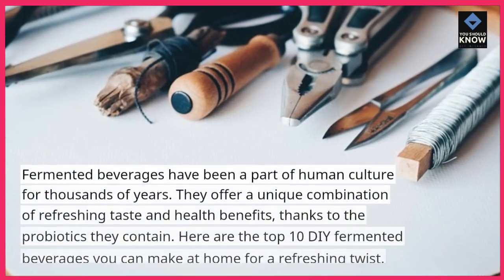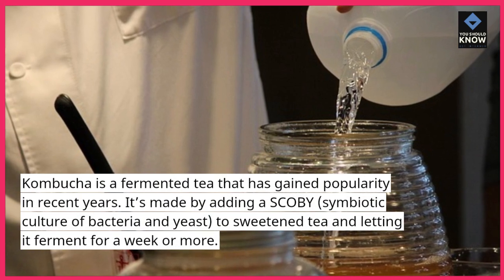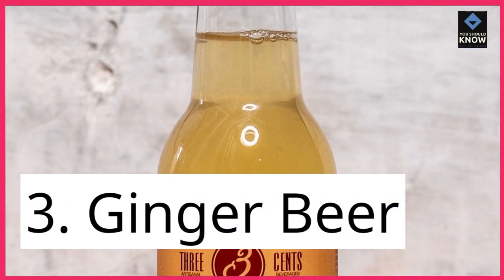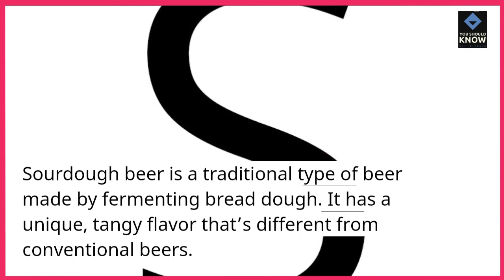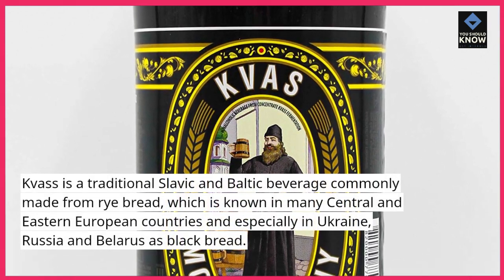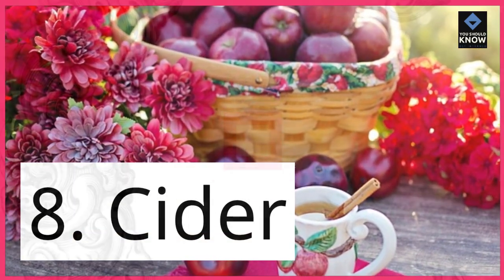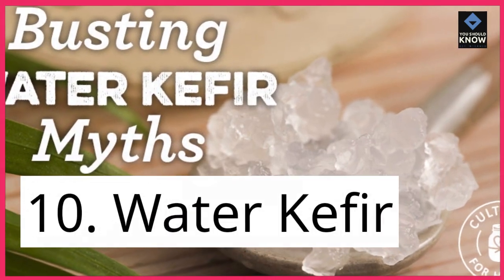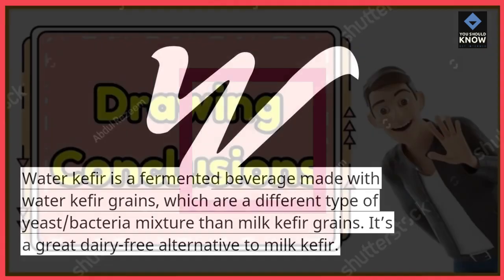Top 10 DIY Fermented Beverages for a Refreshing Twist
Dive into the world of fermentation with the Top 10 DIY recipes for refreshing fermented beverages. From kombucha to ginger beer, explore the art of fermenting drinks at home and savor the unique flavors of homemade probiotic concoctions.